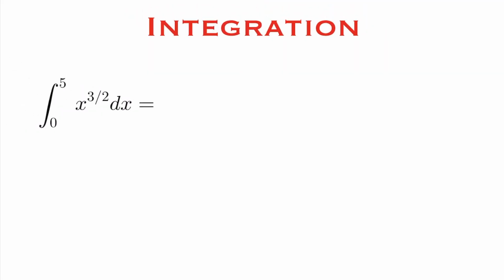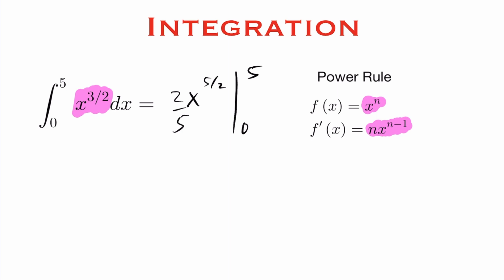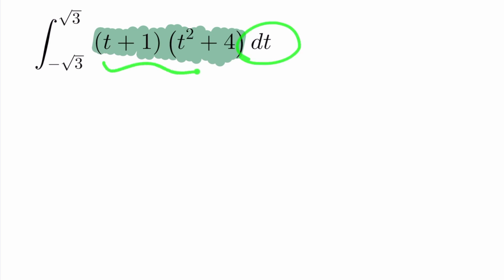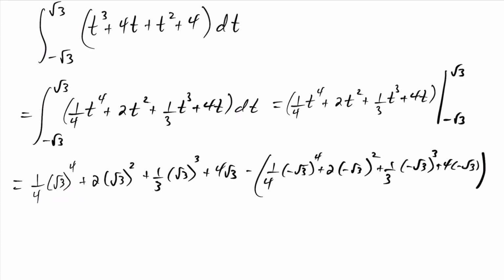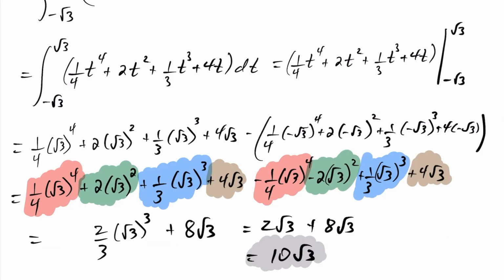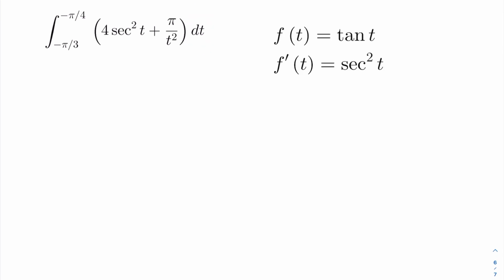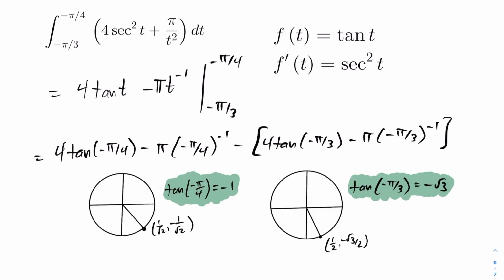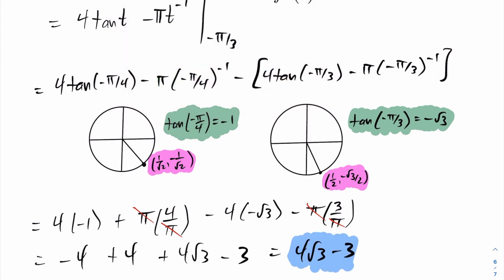Basic Integration - Calculus - Examples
In this lesson we examine some basic integration techniques.